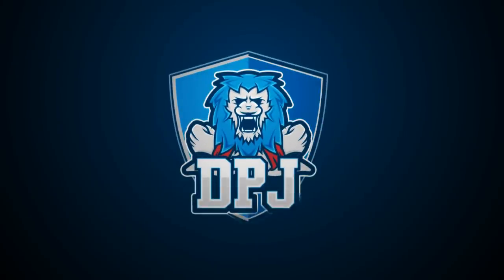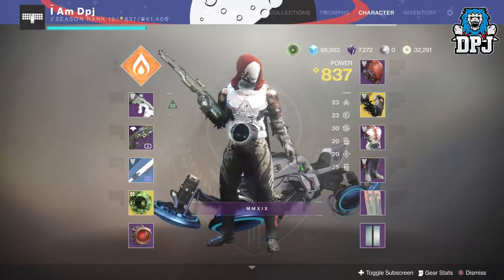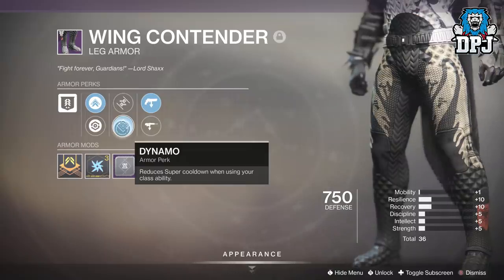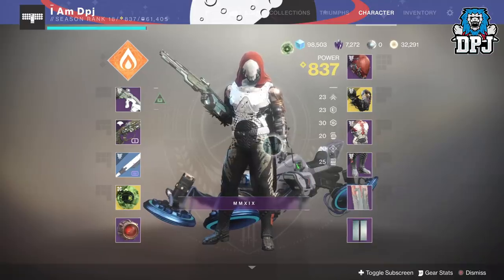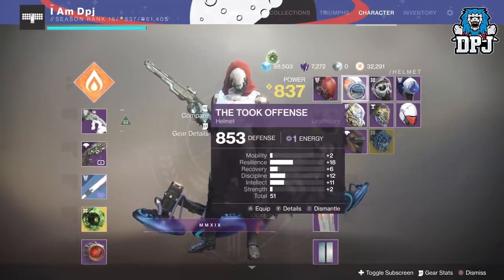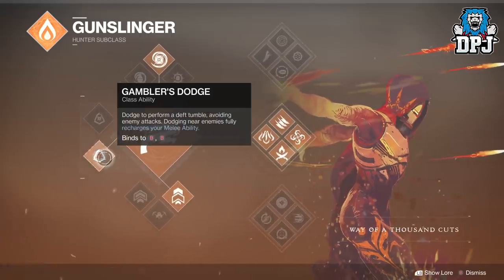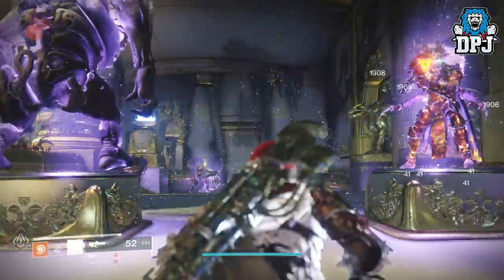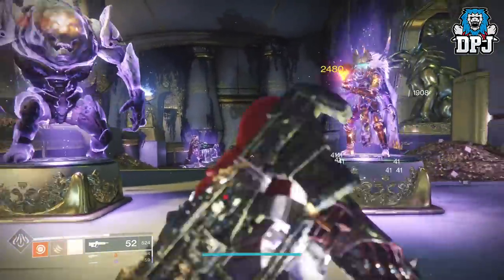Destiny 2: INSANE ARMOR 2.0 BUILD - Super Every 15 Seconds - How To Do - Easy Guide - Shadowkeep